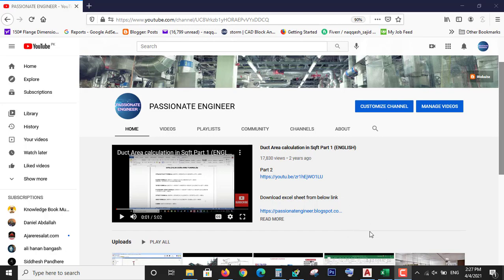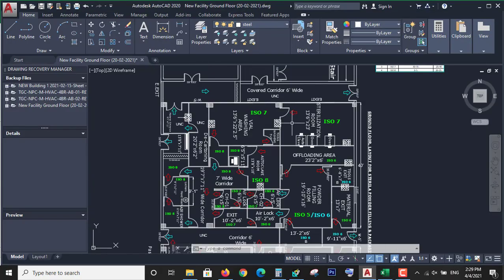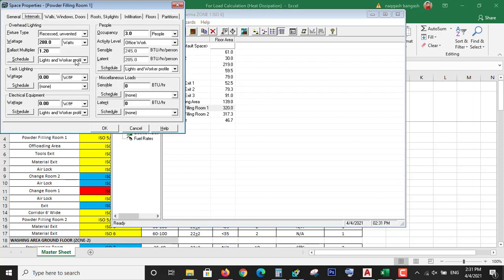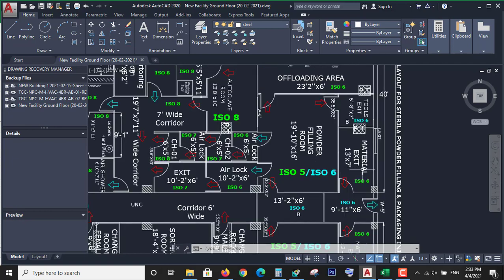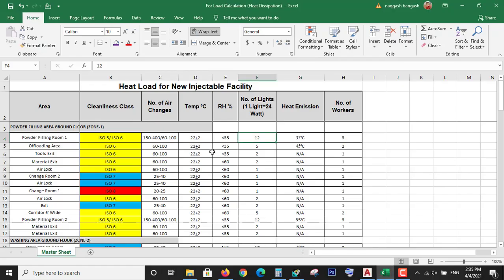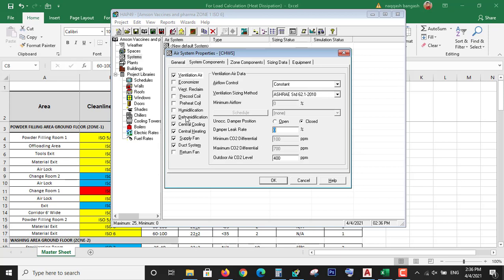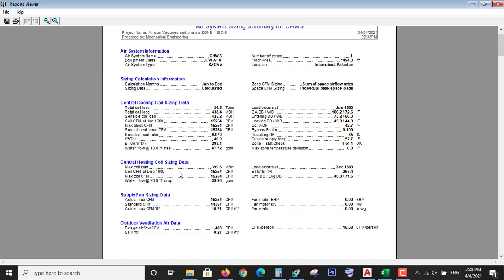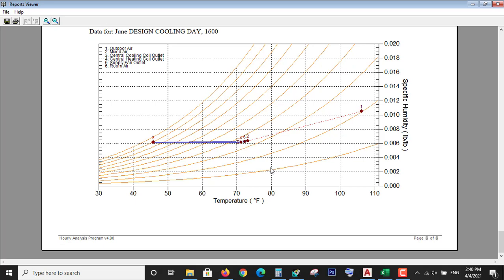Learn Heat-load calculation for Pharmaceutical Area and Hospitals by HAP.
This video is created in response of different comments i have received about load calculation.